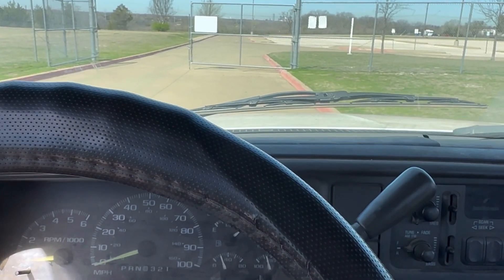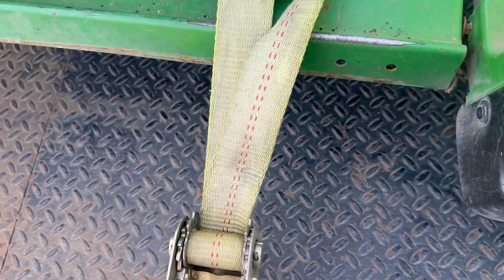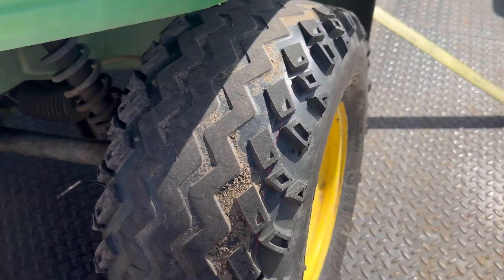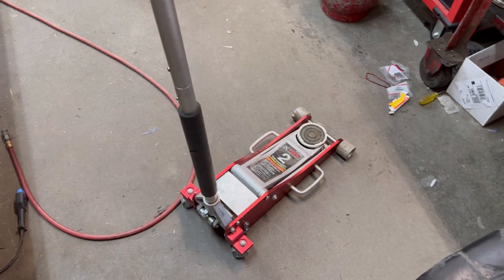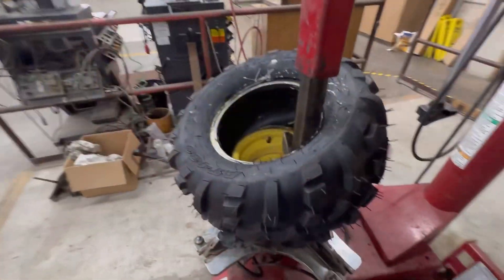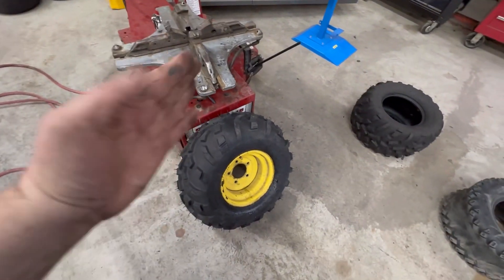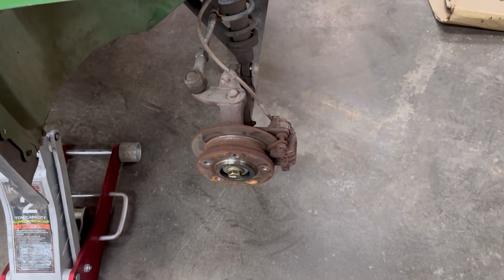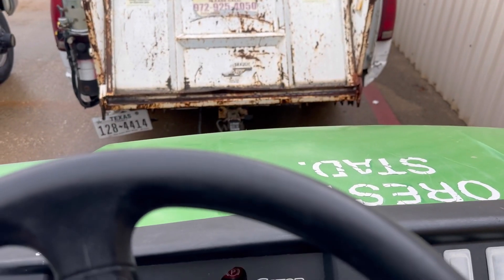JOHN DEERE GATOR TIRE SO WORN OUT THAT IT POPPED!!